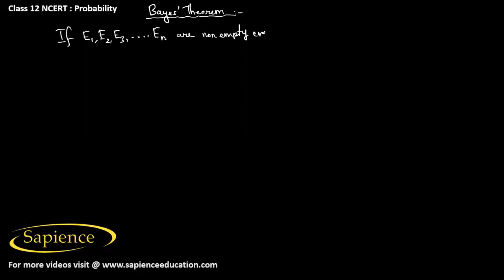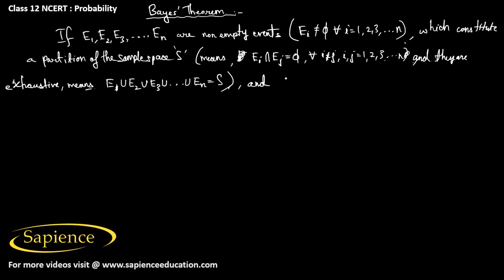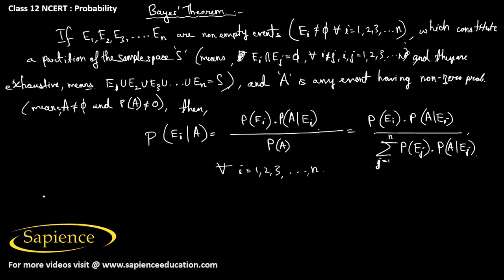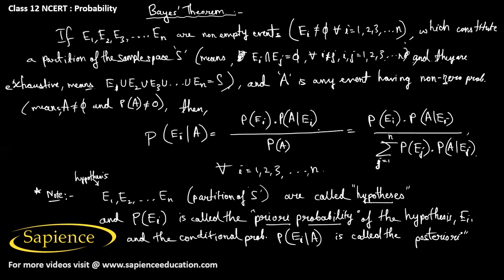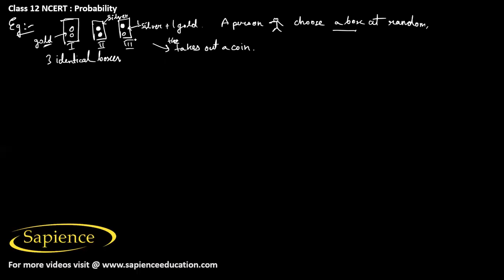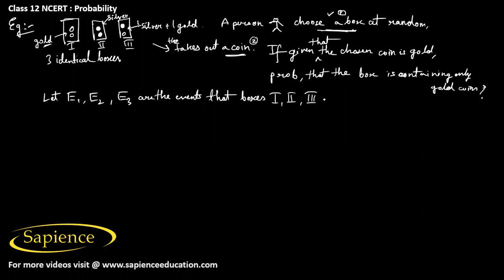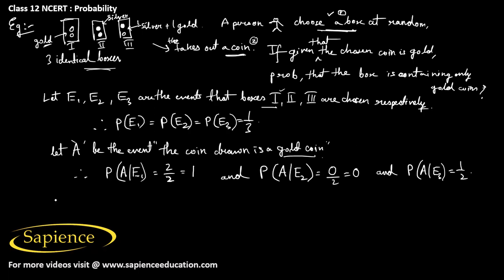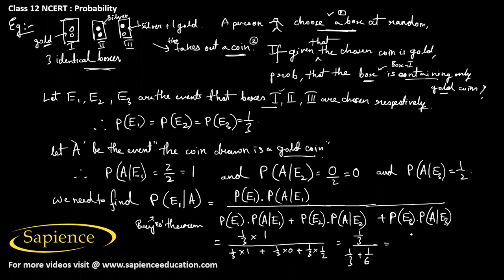Probability Concept Explanation-Bayes theorem with example